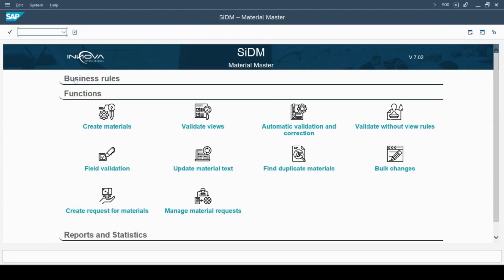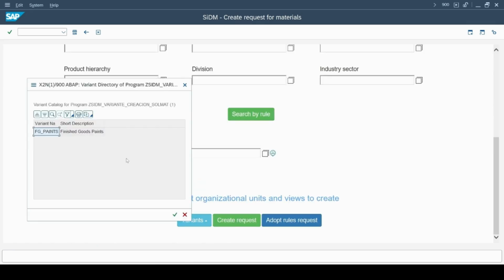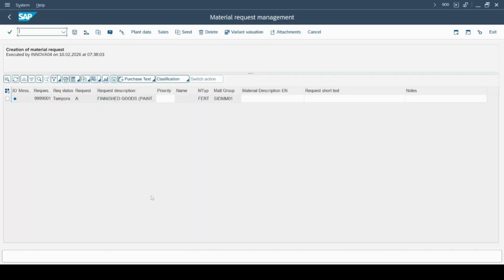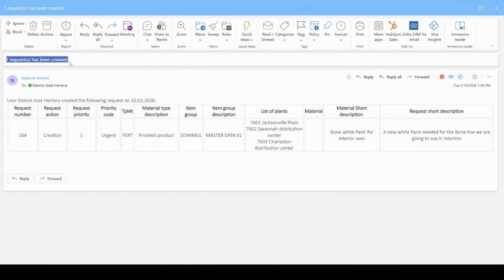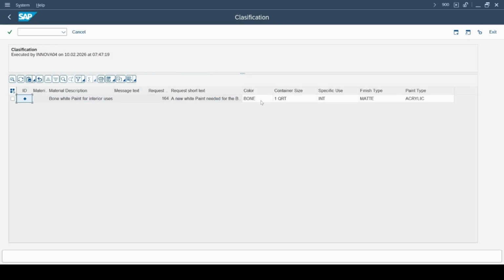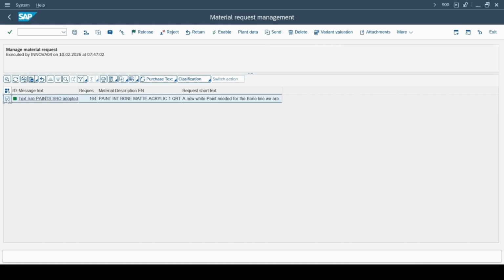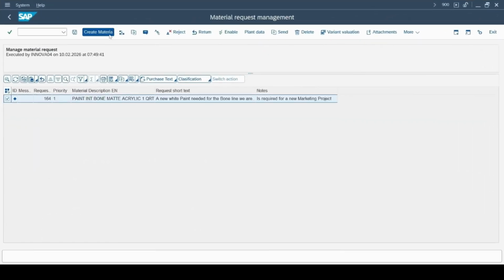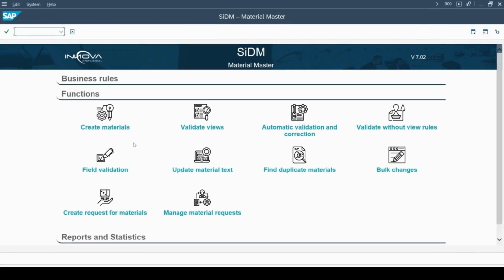SAP Material Creation Workflow | Structured Text & Data Governance | SiDM Materials Use Case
In standard SAP, material creation and maintenance often rely on transactions such as MM01/MM02, requiring users to understand complex fields, views, and technical criteria. This frequently results in incomplete requests, inconsistent free-text descriptions, multiple rework cycles between departments, and delays in material master creation.

In this video, we show how SiDM Materials enables configurable workflows for material creation, extension, and modification in SAP, ensuring structured collaboration between departments while improving data quality and governance.

🔍 *What will you see in this use case?*

Definition of multiple configurable workflows for SAP material creation
Role-based participation (requester → purchasing → quality → finance → master data)
Field-level responsibility: defining who fills or validates each field
Simplified material request experience for non-technical users
Use of predefined variants with organizational units, plants, sales areas, and classification classes
Capture of priority, request justification, and extended comments
Use of classification characteristics to build structured material descriptions
Automatic generation of structured material text based on rules (fields, constants, characteristics)
Business rules for automatic field completion and standardization
Return, correction, rejection, or approval without losing traceability
Final controlled creation of the material in SAP with all required views and organizational extensions

🚀 *Key Benefits of SiDM Materials*

✅ Full traceability of the material creation process
✅ Reduced rework caused by incomplete or inconsistent data
✅ Clear segregation of duties across departments
✅ Standardized and structured material descriptions
✅ Automatic email notifications at each workflow stage
✅ Properly created materials with all required views and organizational data